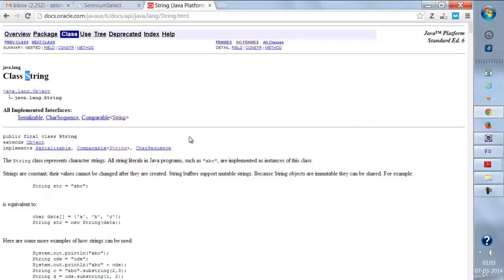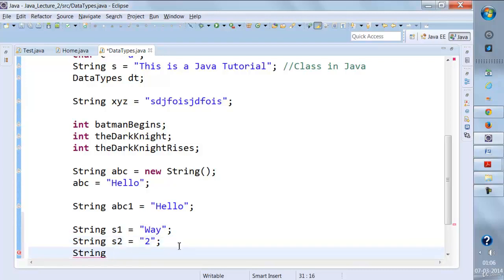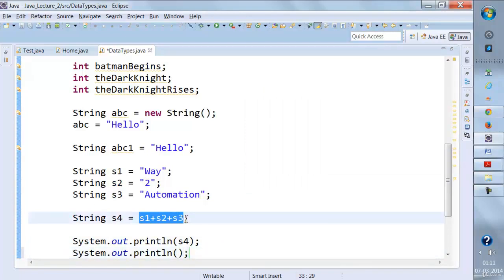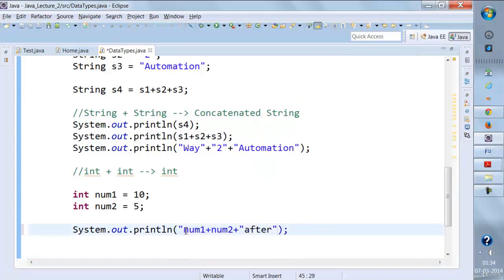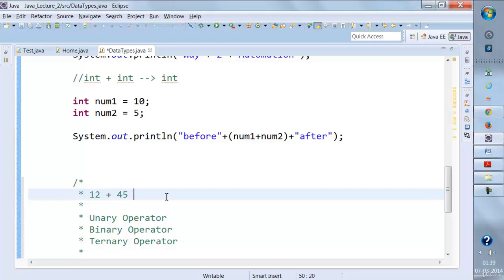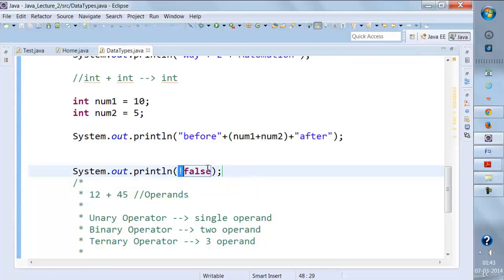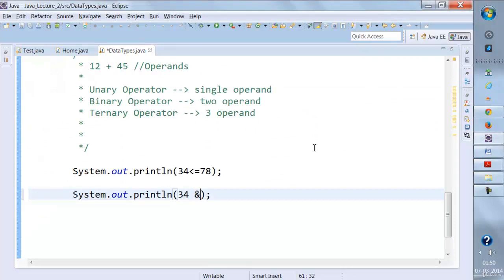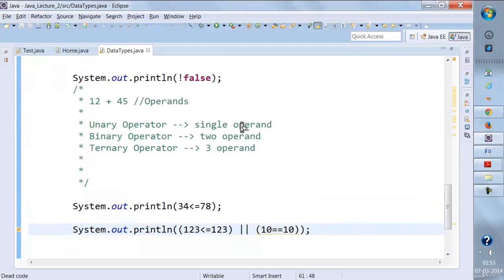6 Basic Java programming and features Part 2